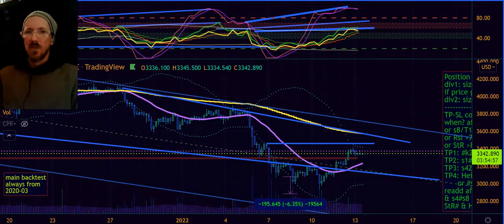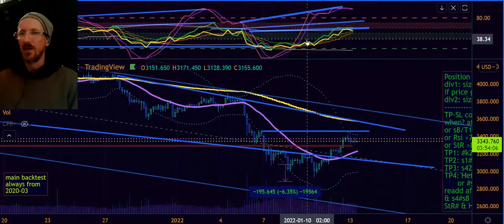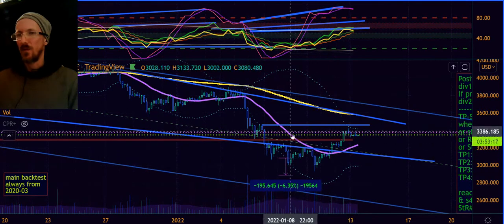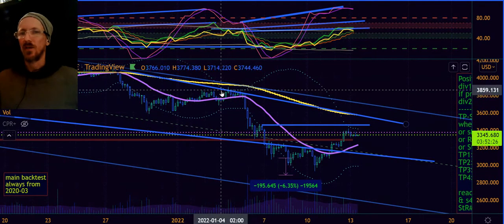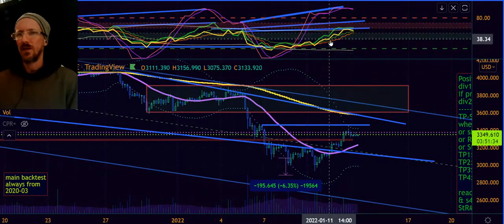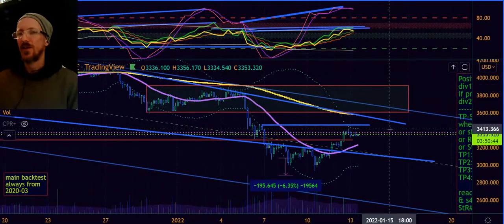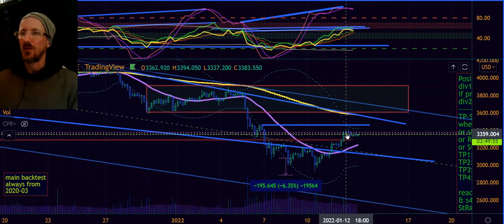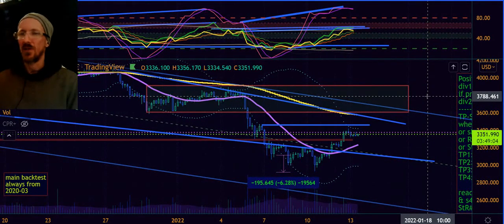Ethereum update 2022-01-13_(rsi,mfi,stochastic & more) by Brajendra Nd for -A.I.L.E.-